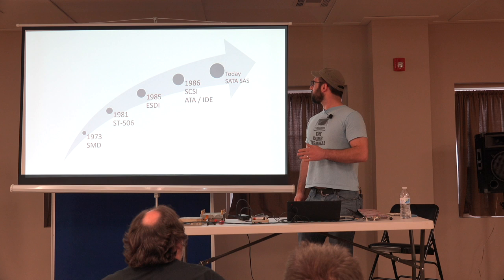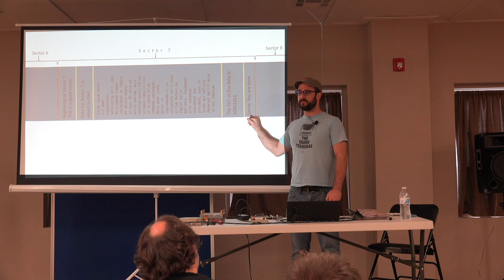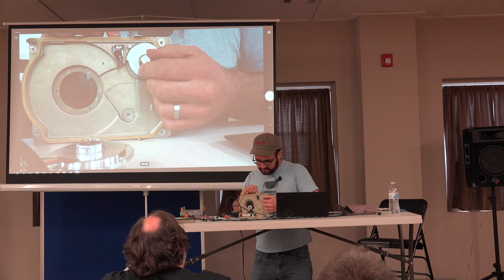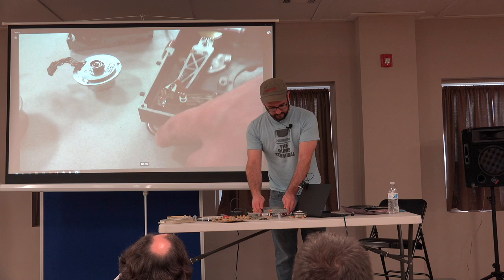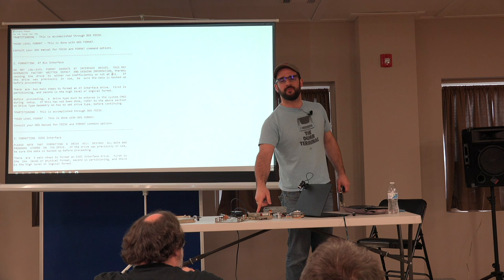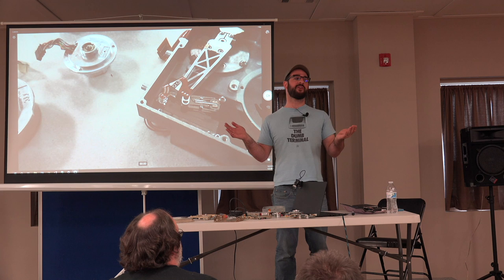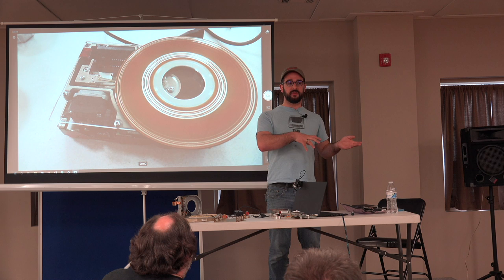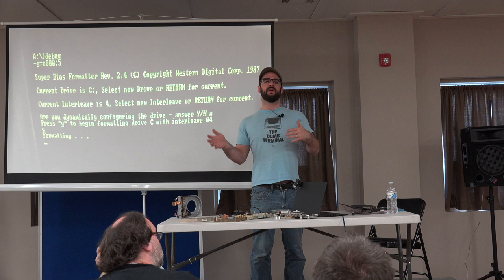VCF East 2019 -- Jason Perkins -- Hard Drives and Vintage Systems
Jason Perkins—Hard Drives and Vintage Systems

Vintage Computer Festival East, May 3, 2019